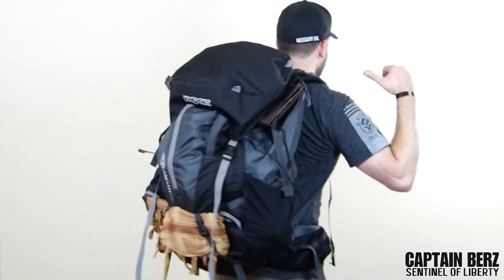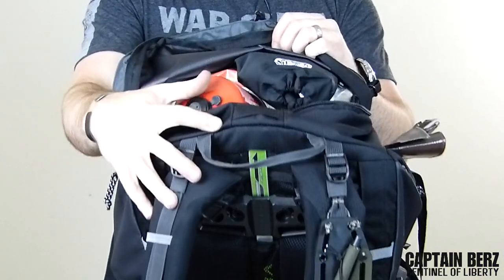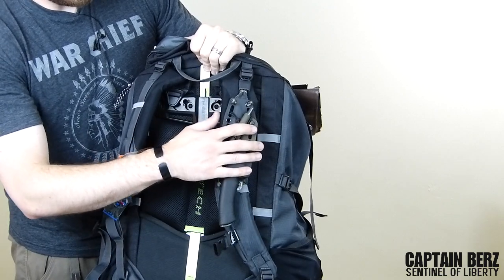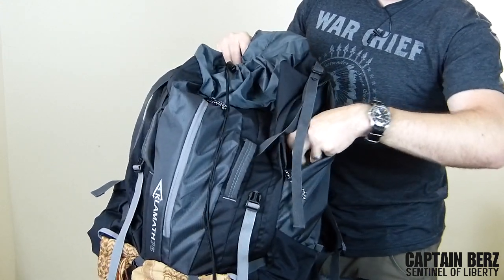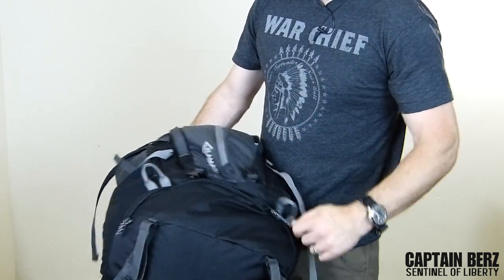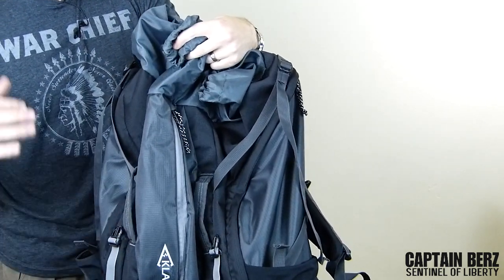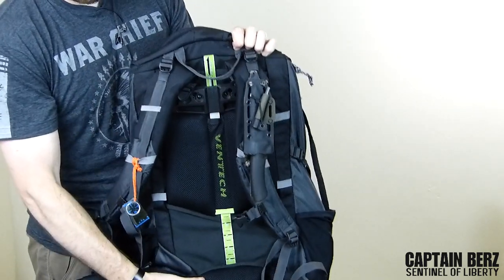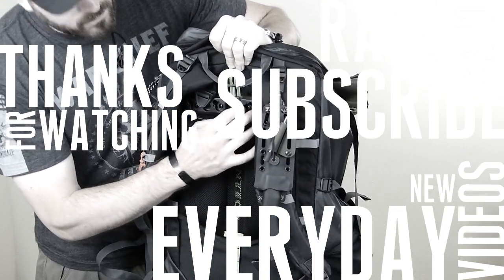Jansport Klamath 75 Backpack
The Jansport Klamath 75 backpack is a great pack that I have come to enjoy. With the Jansport Klamath 75 backpack you will get a great suspension which is the high point on this pack. It holds weight very well and keeps your pack stable over long hauls in the woods. The Jansport Klamath 75 backpack is 4lbs 13ozs which is middle of the pack in terms of weight. I do believe that weight could be brought down by replacing the body and top part of the pack with lighter weight materials and leaving the heavier materials on the bottom of the pack. This would leave heavy material to combat being set on the ground, but realistically there is no reason to have the same weight fabric on the top of the pack as the bottom. Could probably shave off a pound by doing just that. The Jansport Klamath 75 backpack uses middle of the pack hardware like zipper and buckles. Nothing to complain about or rave about, they just get the job done. Being it is almost half the price of most Gregory packs I think you could get this Jansport Klamath 75 backpack and be happier than spending twice as much for a Gregory or any other foreign made $300+ pack. Berz Rating: 83/100